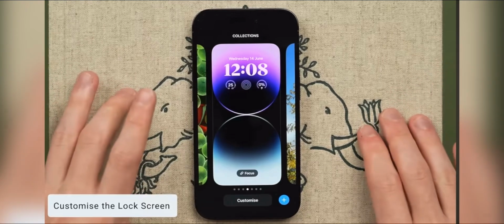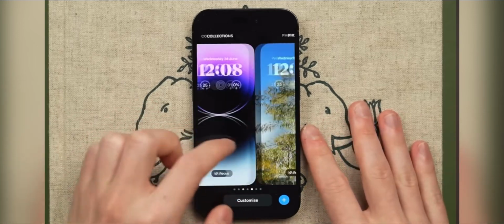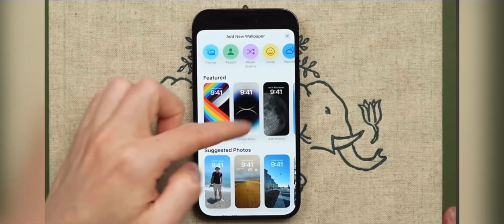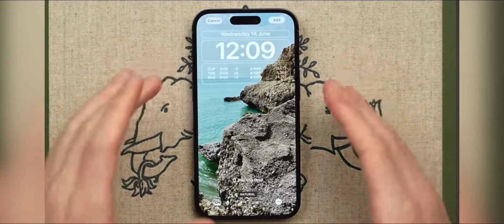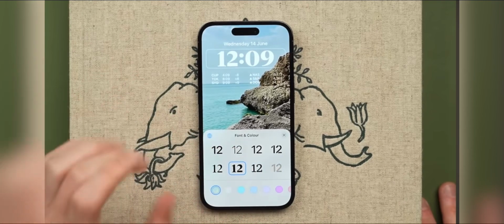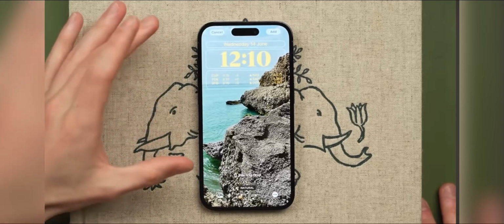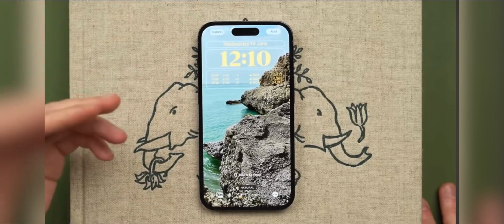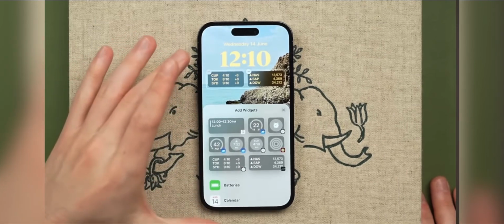iphonography mobilephone iphone iphone14 nature producer